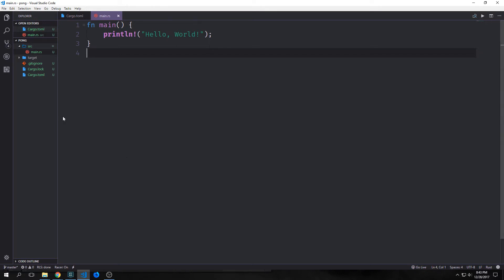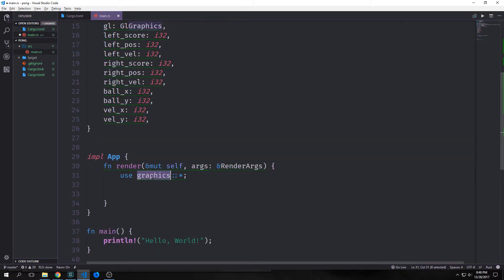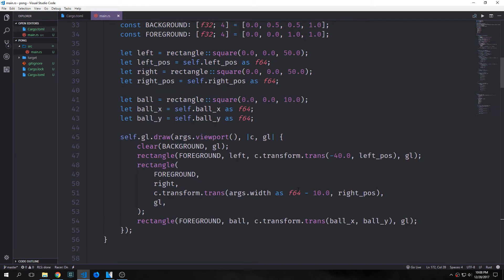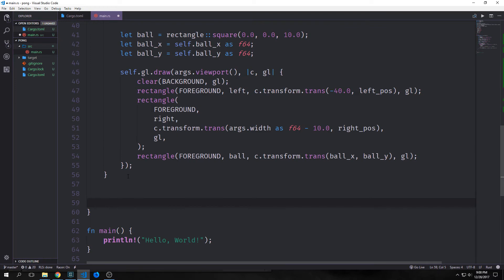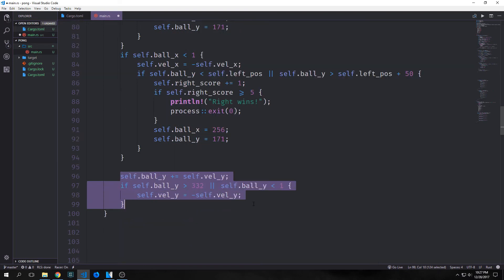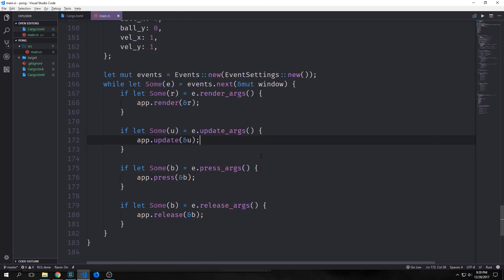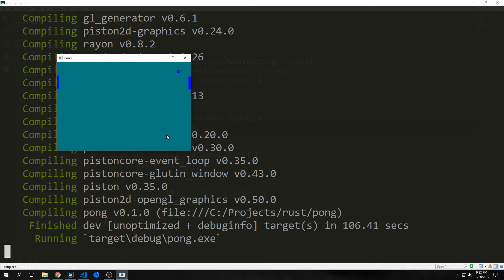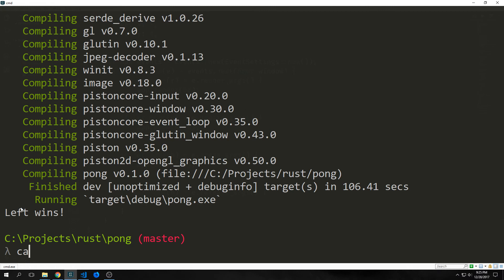Intro to Rust-lang (Games and Graphics with Piston; Pong game)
In this video we build a pong game using the piston suite of libraries.

BTC: 1ExBSiaEa3pceW98eptJwzR9QHrYZ71Xit
ETH: 0xD210Ea51F1615794A16080A108d2BC5471F60166